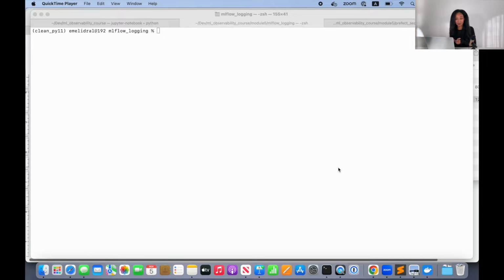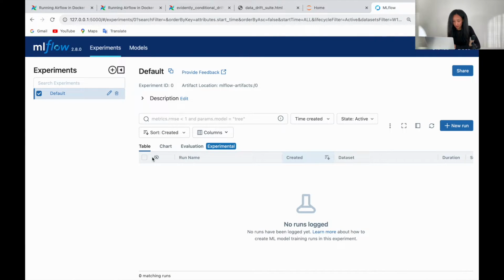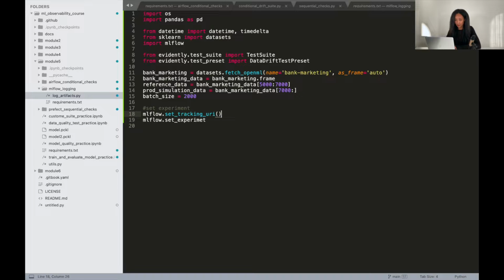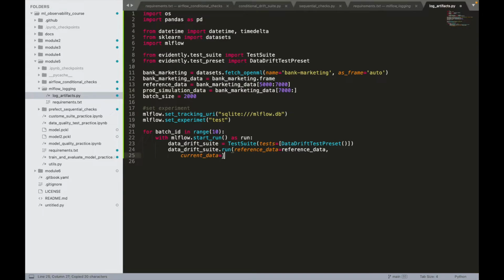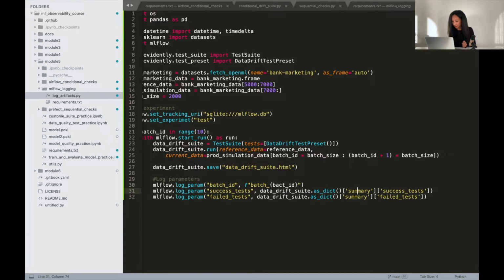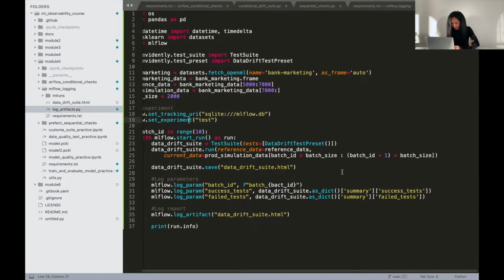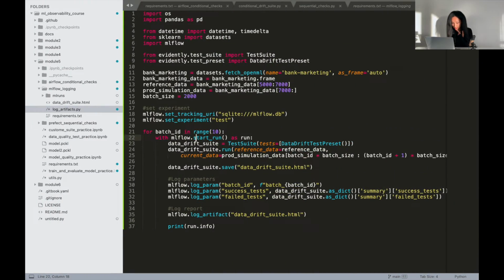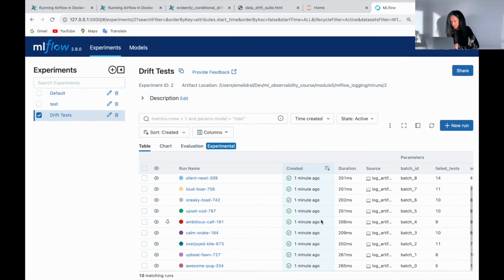5.8. Log data drift test results to MLflow. [CODE PRACTICE]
00:00 Introduction
00:50 Start creating an MLflow script
01:48 Set up the database and preview the MLflow UI
03:10 Writing the Python script: overview and imports
04:24 Writing the Python script: set experiments
08:03 Writing the Python script: log parameters and reports
10:15 Run the script and view the results
13:30 Run a new experiment to log HTML reports
16:27 Next module focus

In this video, we show how to log the results of data drift tests implemented with Evidently to Mlflow and view the results in the MLflow interface.